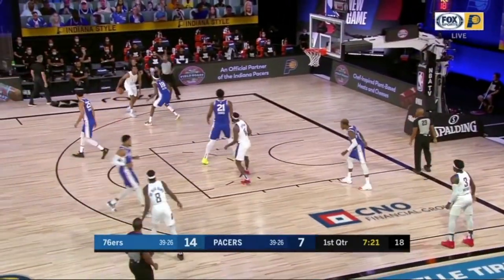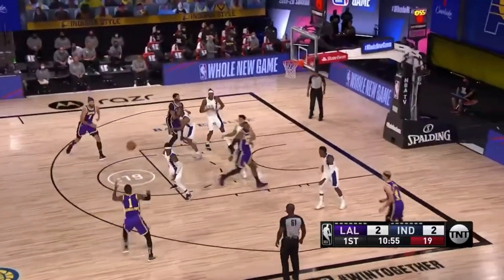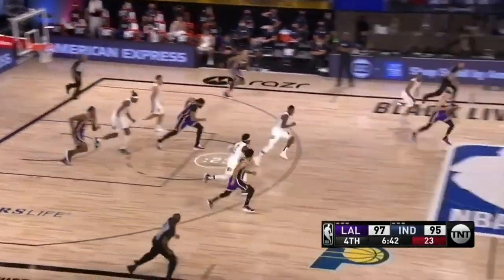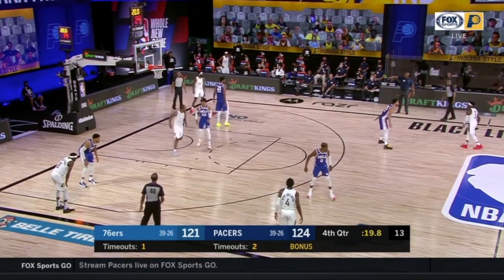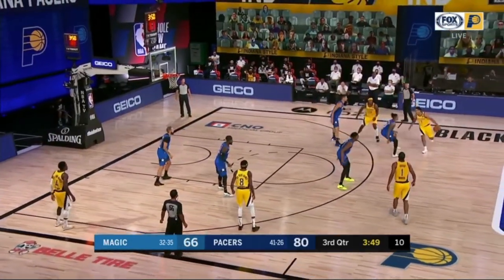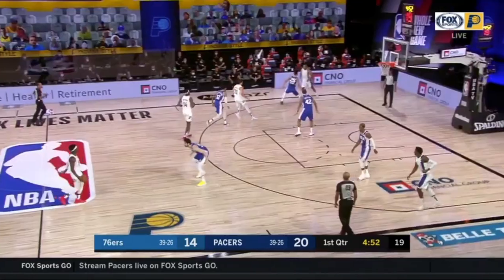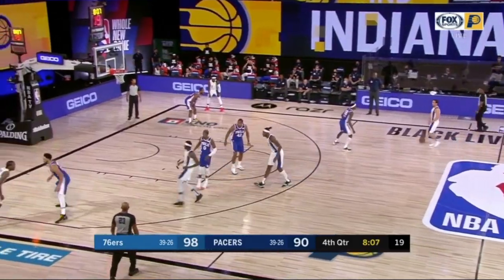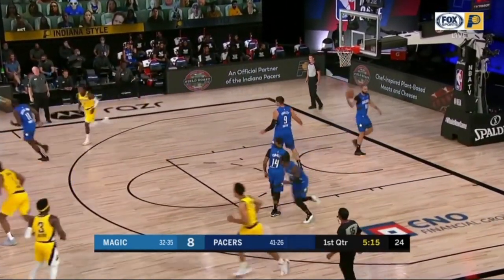TJ Warren 5 Games in Bubble Film Edit